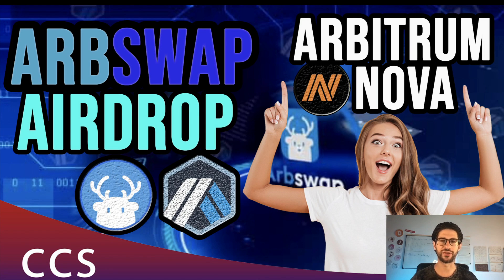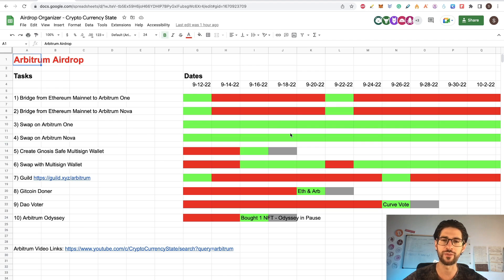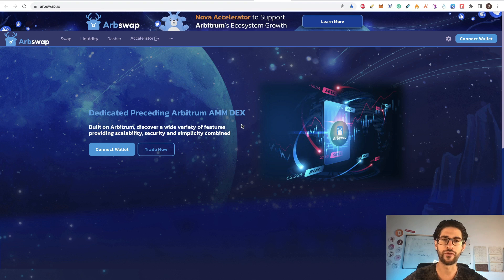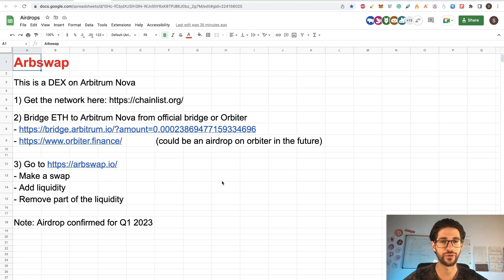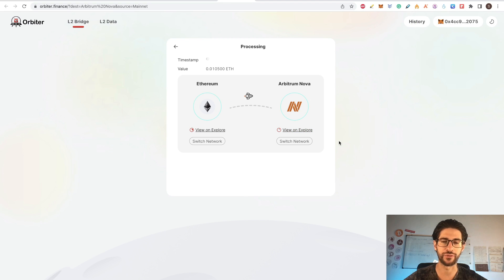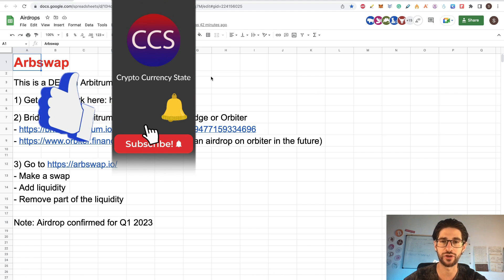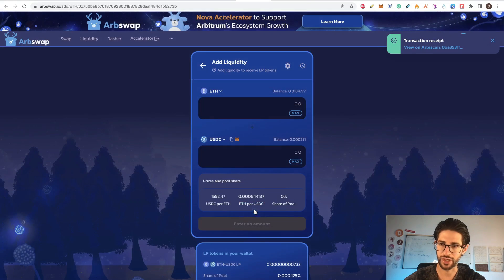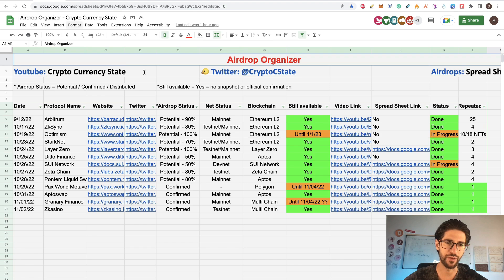💎 Arbswap Airdrop - DEX on Arbitrum Nova 🚀 Step by Step Airdrop Arbitrum Tutorial on Nova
How to Apply Step by Step on the Arbswap Airdrop. This is a DEX on Arbitrum Nova. And this airdrop tutorial will help you too to apply on the arbitrum airdrop because this runs on arbitrum nova blockchain.

Arbitrum crypto project is growing a lot and this airdrop arbswap will help you with the airdrop arbitrum too. You can also winn 100USDT on the Marketing Campaign of Arbswap crypto DEX.

💎 BTC - 15C27aa3S217M2V7S9PfRwQY2BLNCSe5D6
💎 ETH - 0xbc5320df931ec8d4d069d5cb7c4ddf7730faae2b
💎 LTC - LKJgwEV5Z414JaqSbJ1ciN6DpDMfAyUjX9

TIMESTAMPS:
0:00​​​​​​​​​​​​​​​​​​​​​​​​​​ Video topic: Arbswap Airdrop - Arbitrum Nova DEX - Helps Arbitrum airdrop
0:40 Intro Crypto Currency State
0:57 Get your Airdrop Organizer Free
4:00 Get 100 USDT from Arbswap Airdrop Campaign from November 1st to 7th
5:05 Abswap Airdrop Step by Step Airdrop tutorial
5:16 Step 1 - Get the Arbitrum Nova Networkd on Metamask
5:32 Step 2 - Bridge ETH to Arbitrum Nova - 2 ways
7:39 Step 3 - Make a swap, enter LP and Remove LP on Arbswap